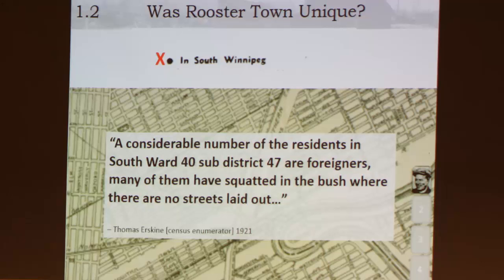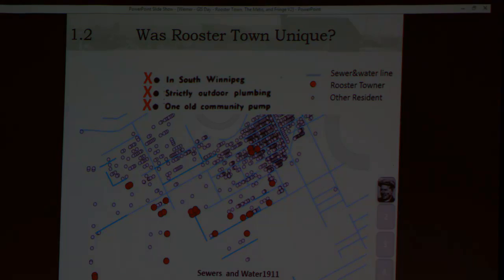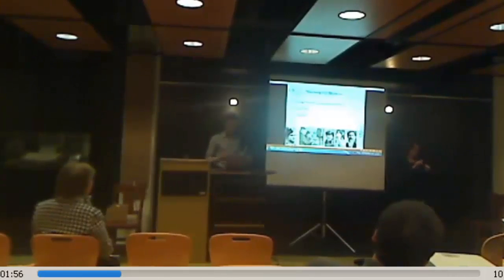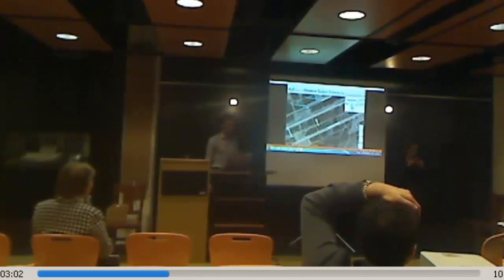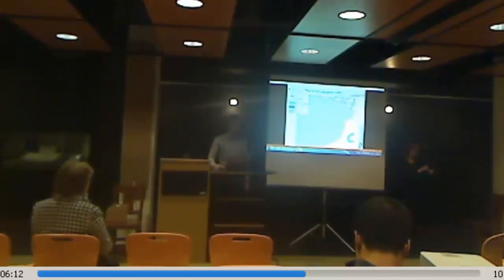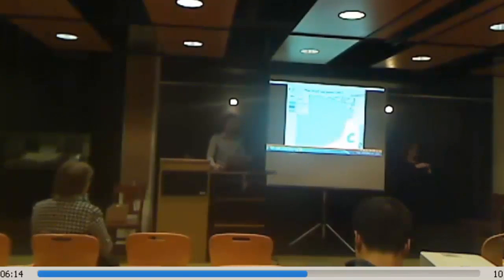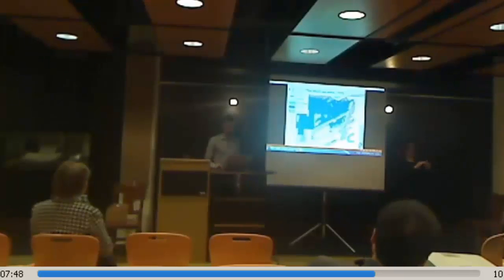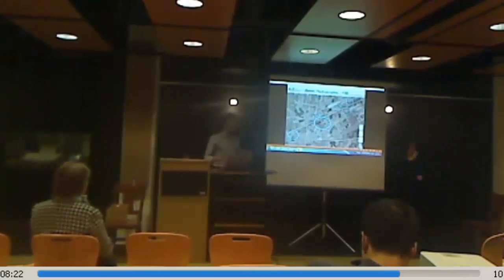GISday 2015: MAPPING CHANGE OVER TIME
Rooster Town, the Metis, and Fringe Settlement in Southwest Winnipeg 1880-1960
University of Winnipeg
Presenter: Adrian Werner